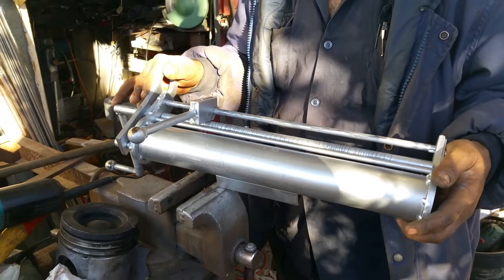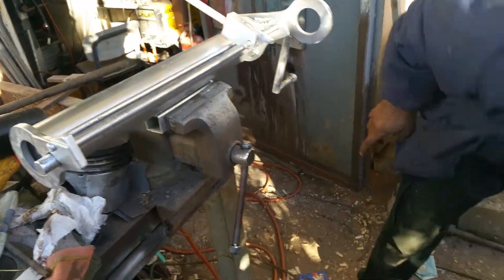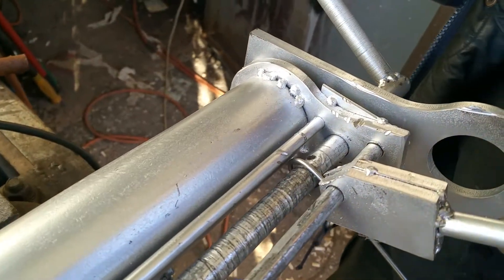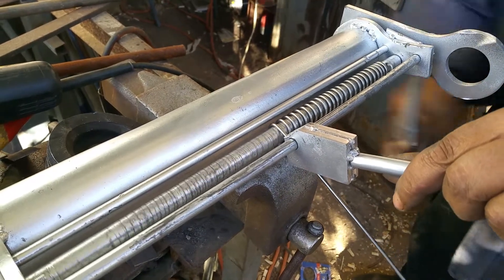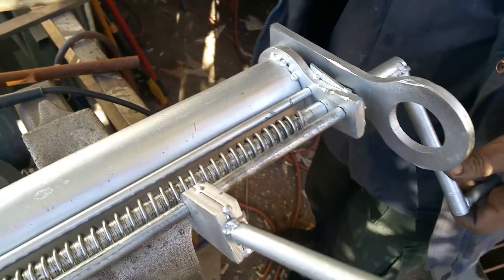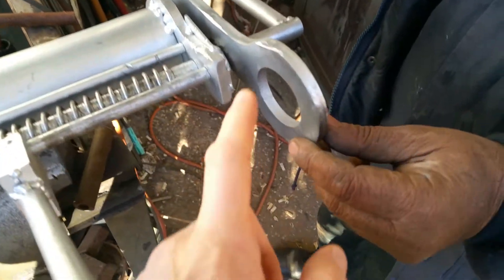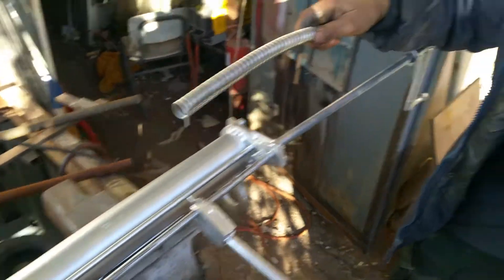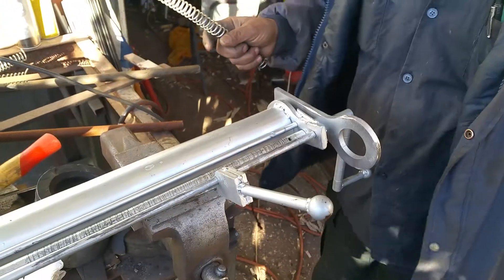DIY machine for making springs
Made in Israel